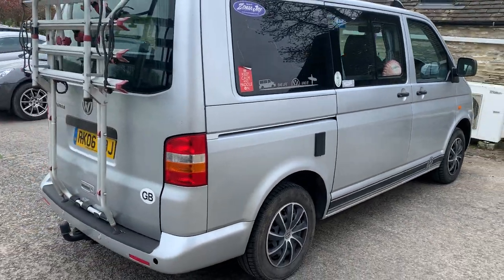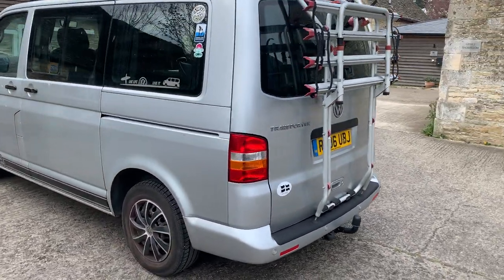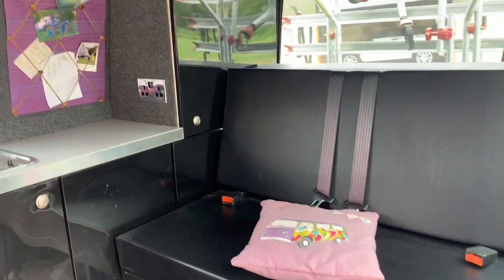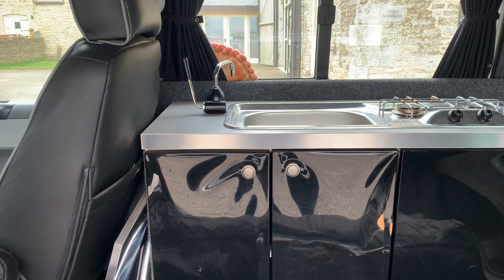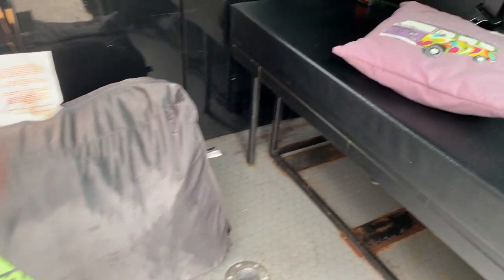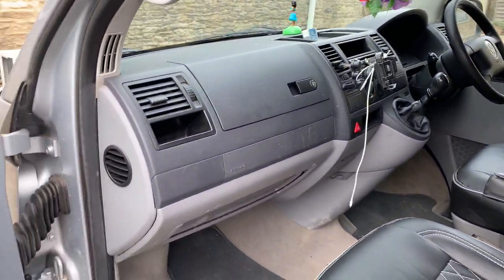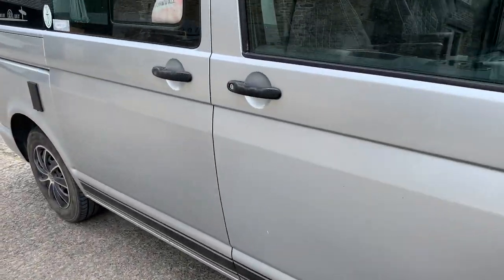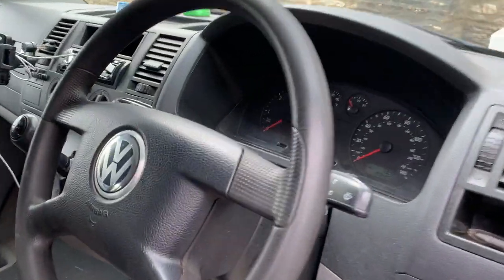T5 Camper walk around video